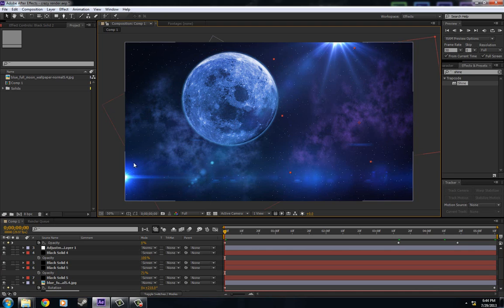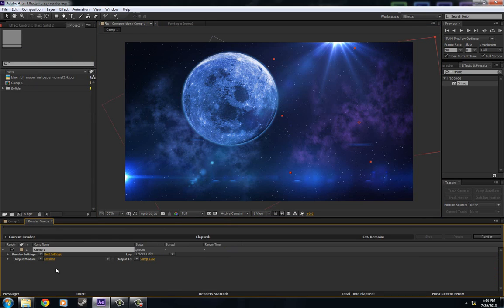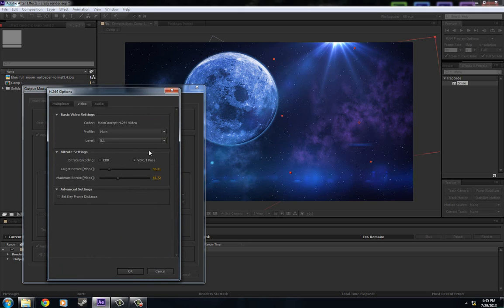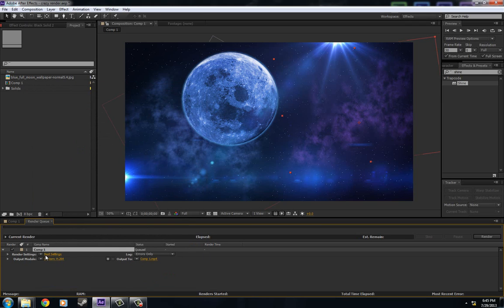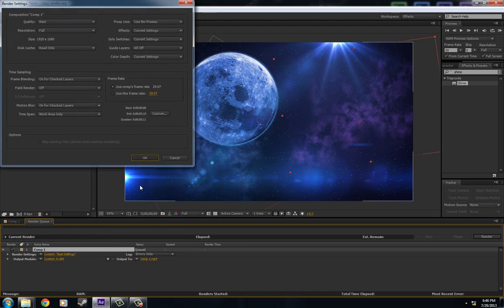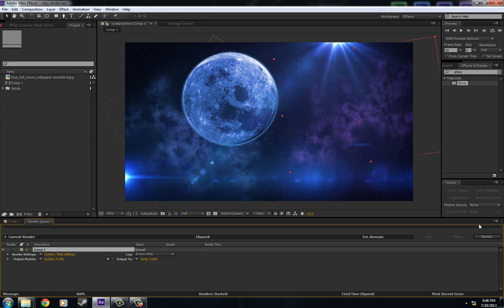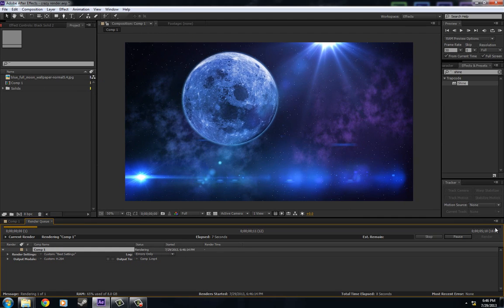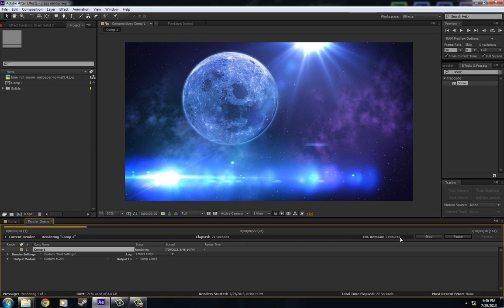Rendering Videos - After Effects Tutorial CS3 to CS6 - How To Get Your Videos Out Of After Effects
Want to learn more about film making and video editing?

If you have a question please post it in the comments and I will answer it! :)